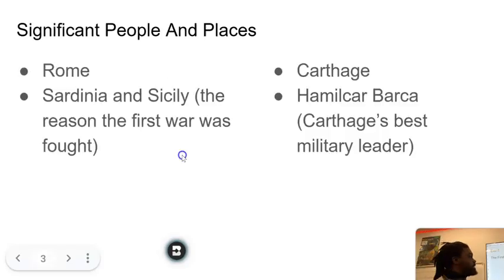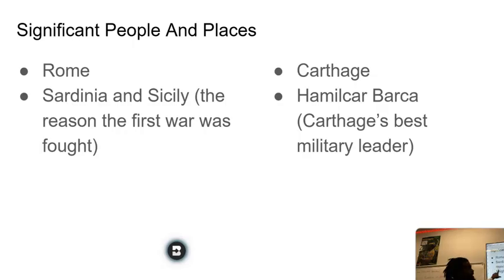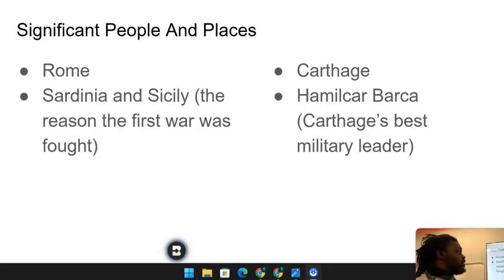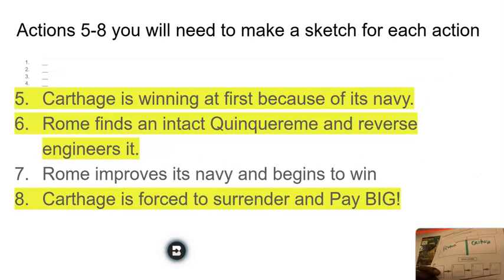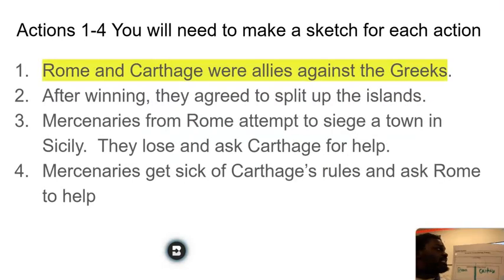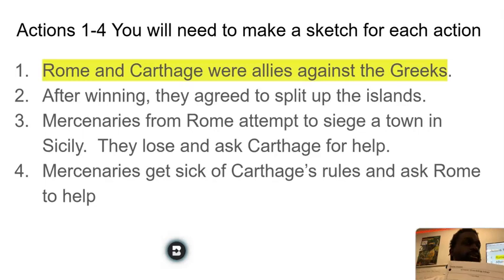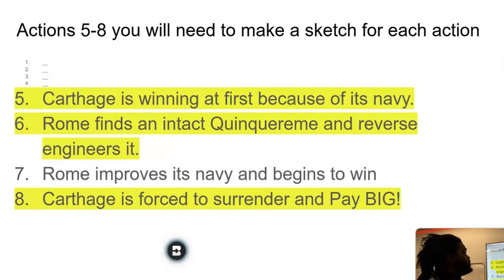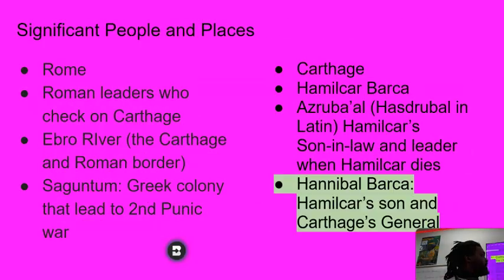CW for 12-3:Explaining the Event Tracking map and completeing the punic war